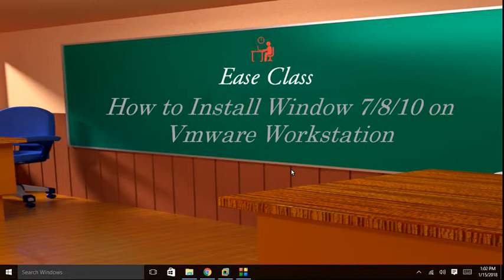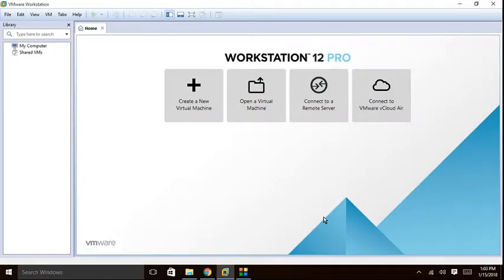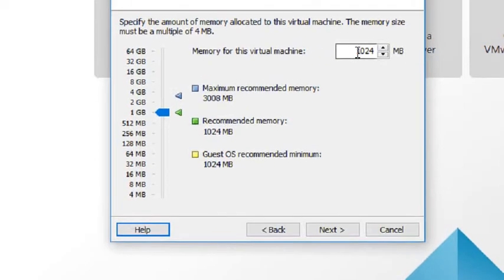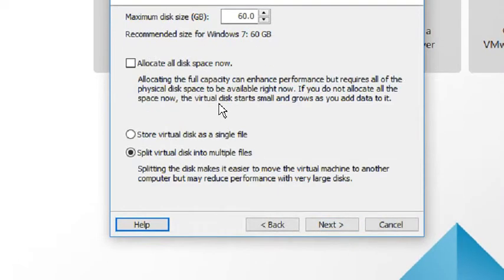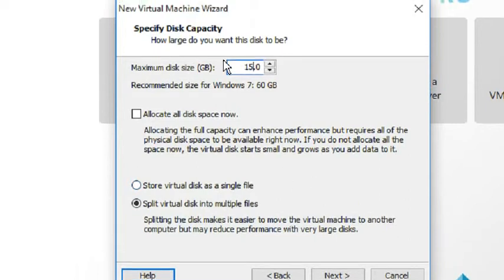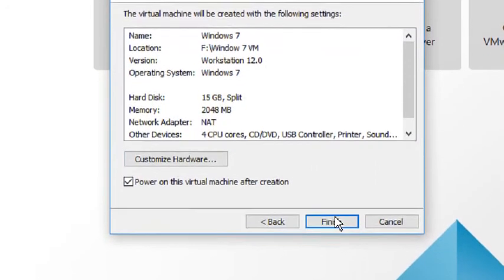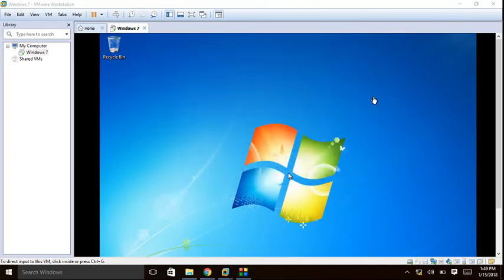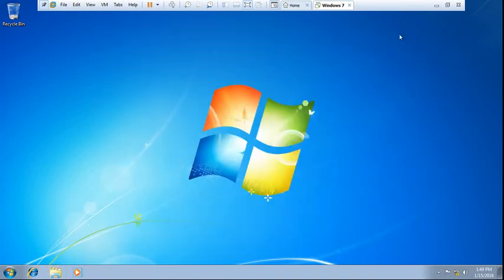How to install Window 7/8/10 on VMware Workstation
See more...

You can see these videos on our blog as well.